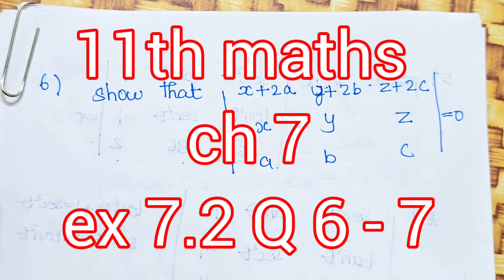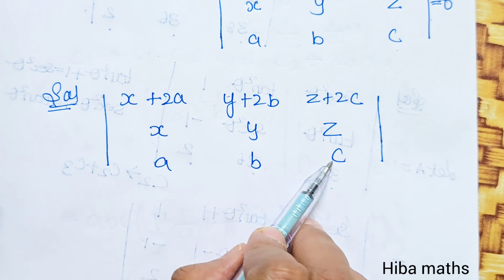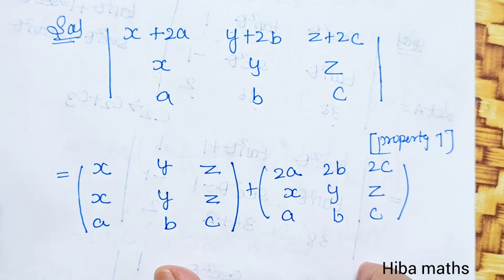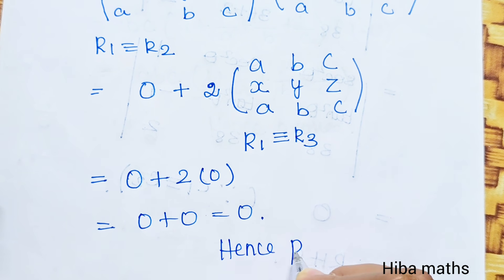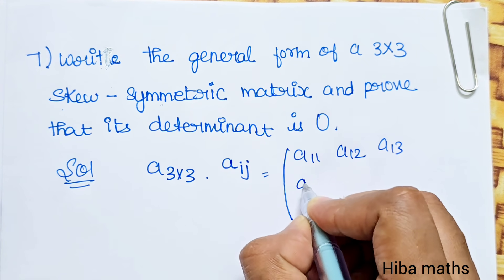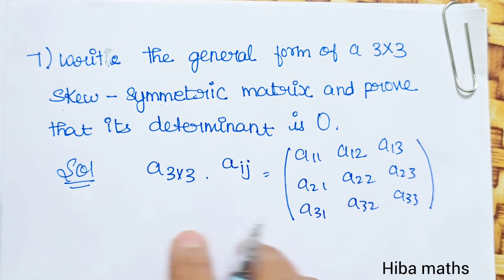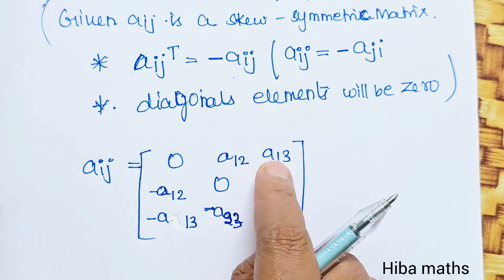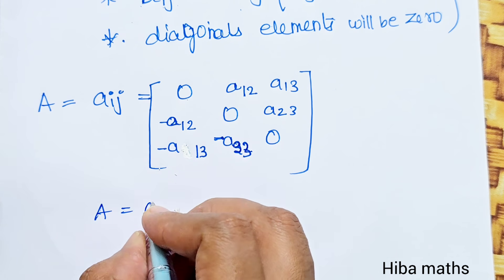11th maths chapter 7 exercise 7.2 question 6-7 matrices and determinants tn syllabus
11th maths chapter 7 exercise 7.2 question 6-7 matrices and determinants tn syllabus
11th maths chapter 7 exercise 7.2 matrices and determinants tn syllabus

11th maths chapter 7 matrices and determinants

11th maths exercise 7.2 question 6
11th maths exercise 7.2 sum 6
11th maths exercise 7.2 6th sum
11th maths exercise 7.2 question 7
11th maths exercise 7.2 sum 7
11th maths exercise 7.2 7th sum

11th maths chapter 7 exercise 7.2

11th class maths tutorial for beginners
Mathematics tutorials
Maths homework help
Hiba maths